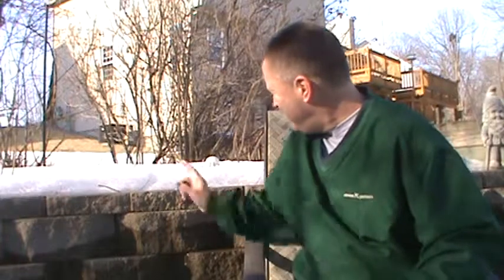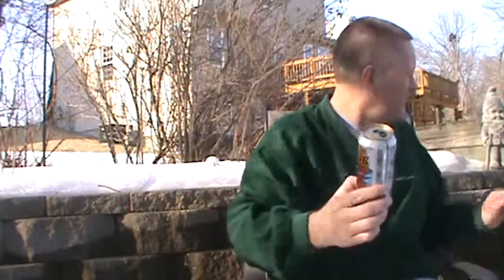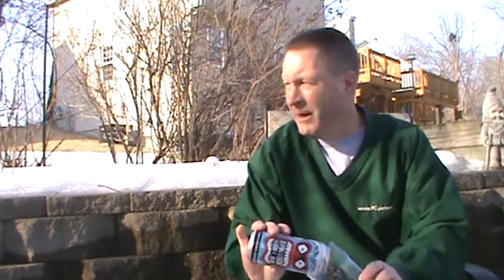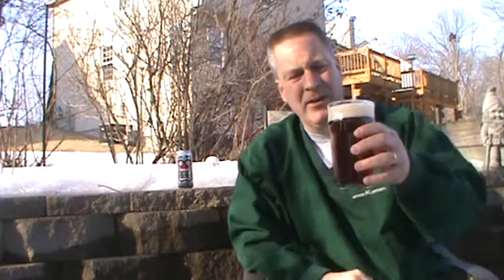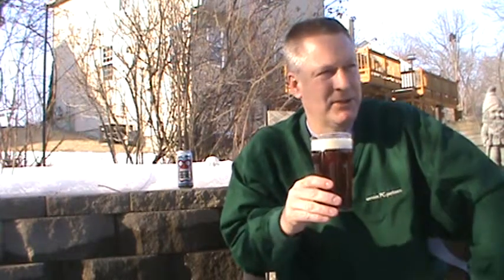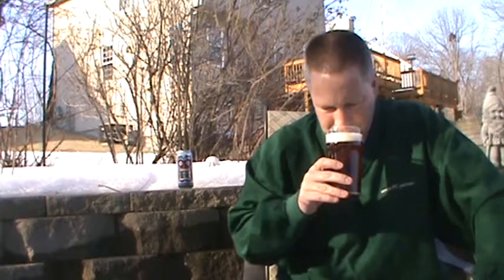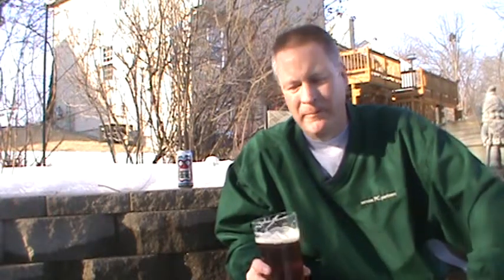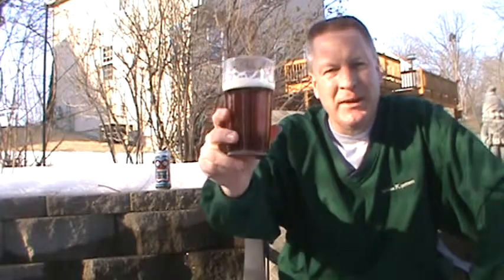Beer Review #20 Abominable Winter Ale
Rich reviews the Abominable Winter Ale from the Hopworks Urban Brewery in Portland, Oregon.  This originally aired on March 30, 2013.